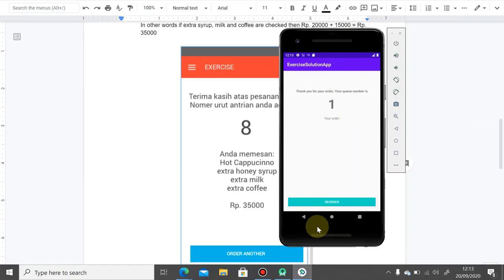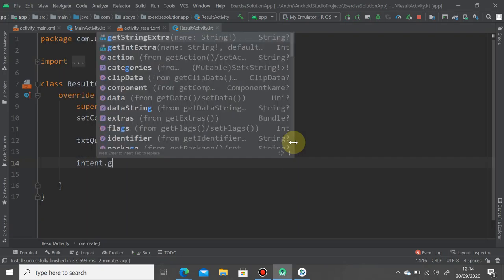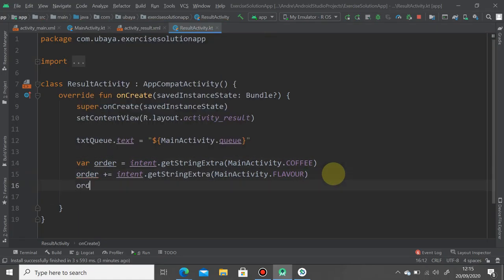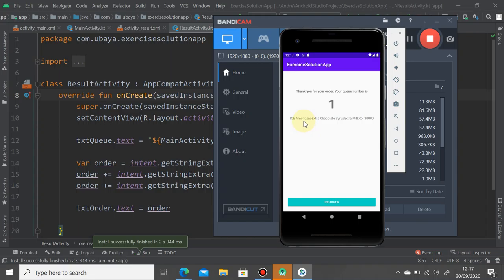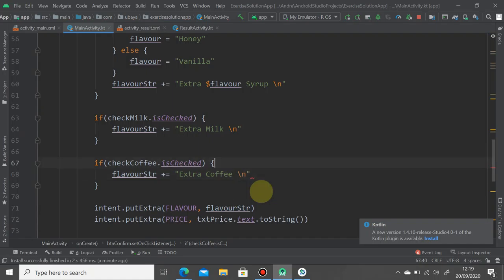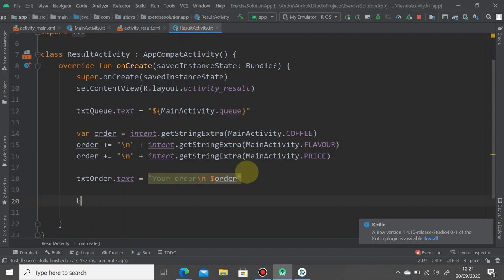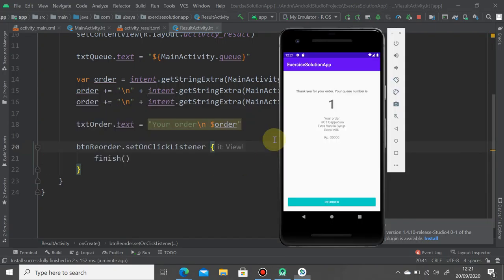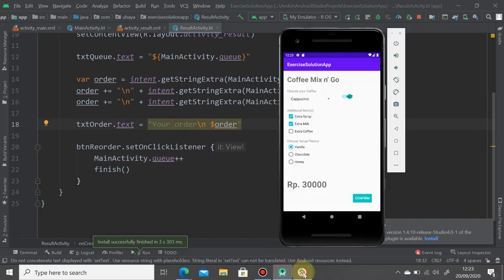Widget Solution 4 of 4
Mobile Application Programming Course
IT Dual Degree
Informatics Department
Universitas Surabaya